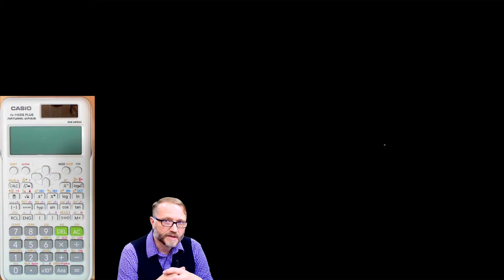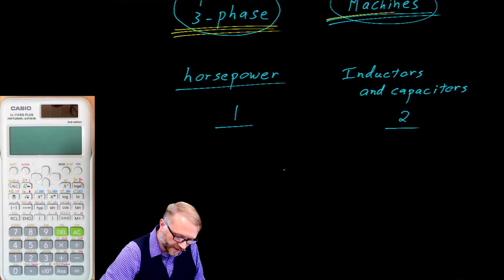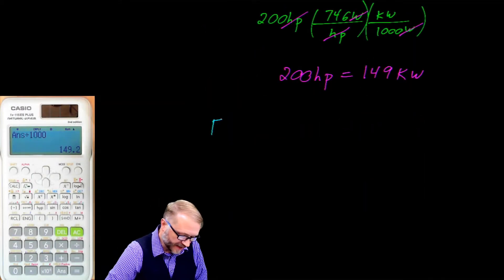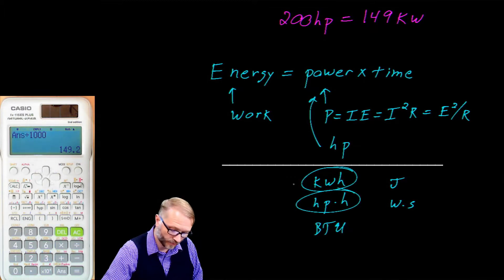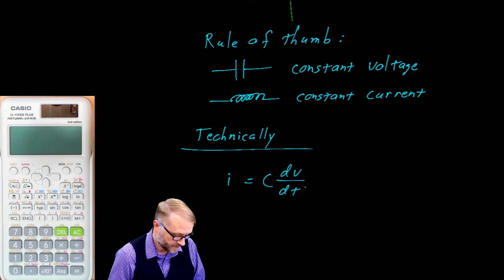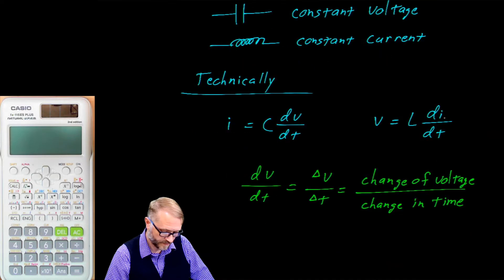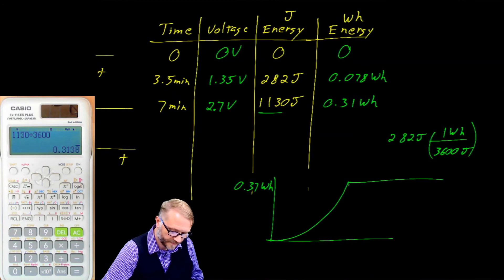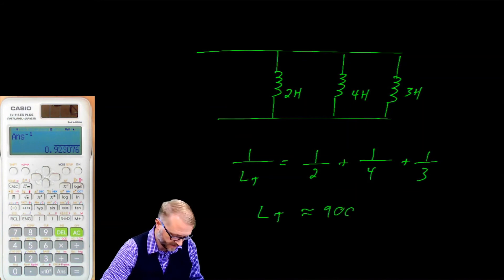#8: Inductors and capacitors